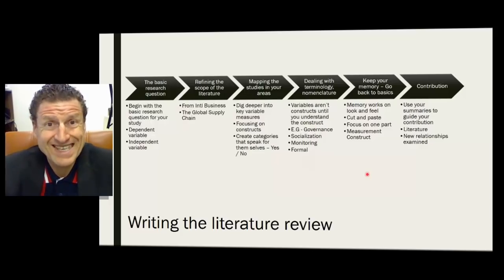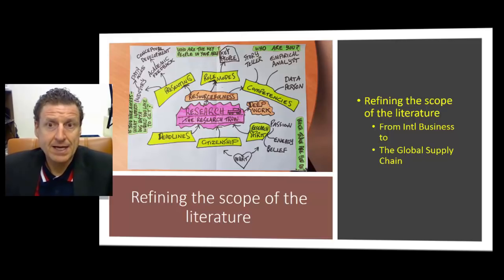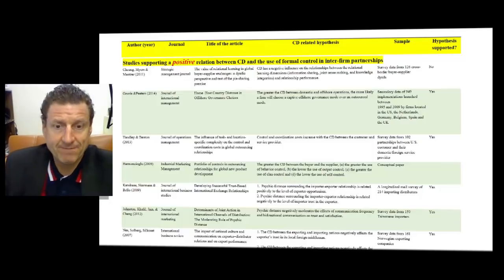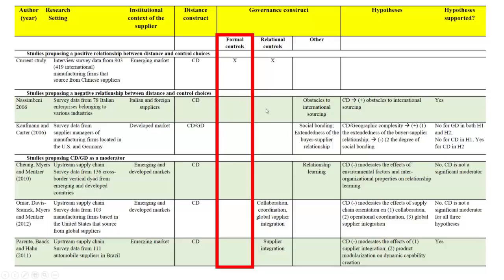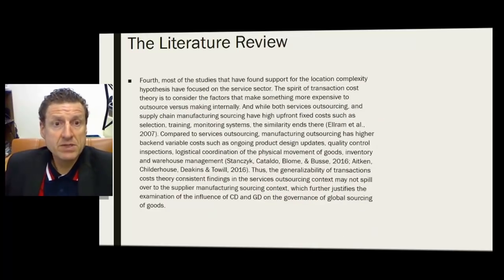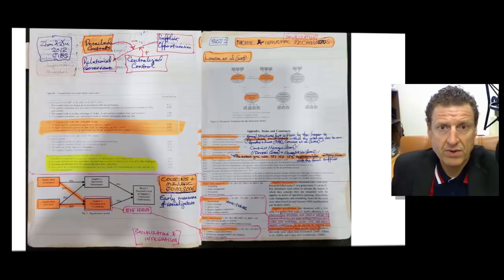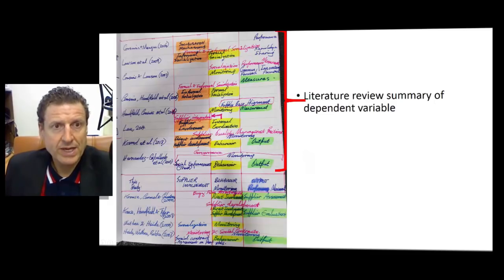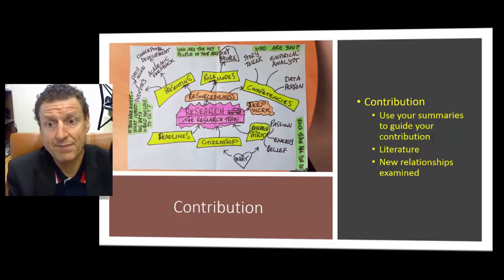How to Write a Literature Review?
I provide a real live summary of the processes I undertook in writing a literature review in the International Business and Supply Chain Literature.